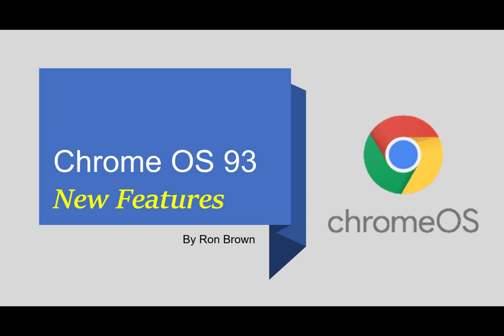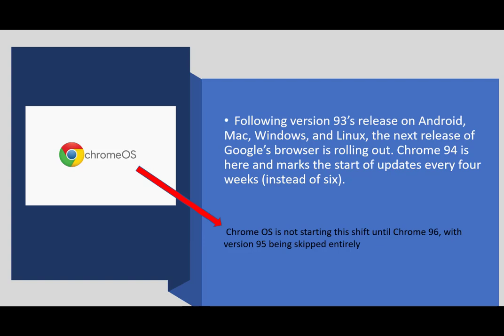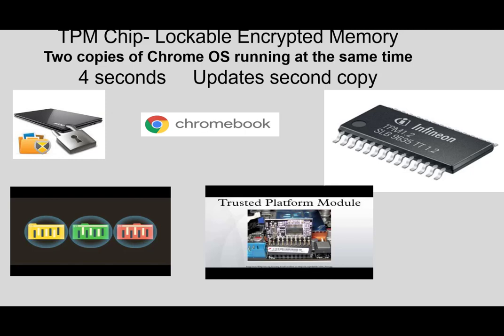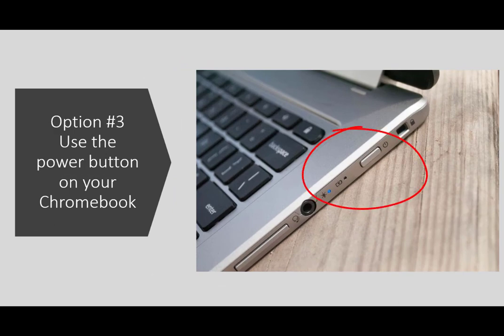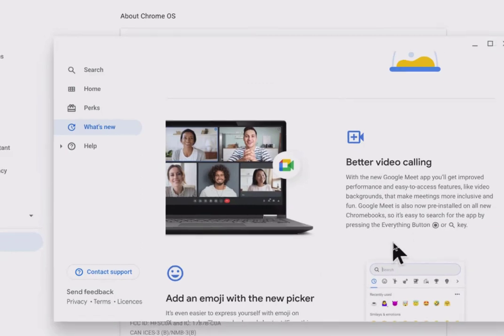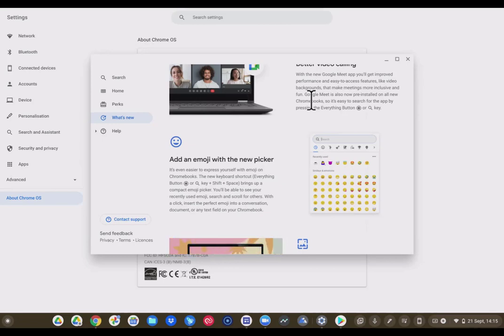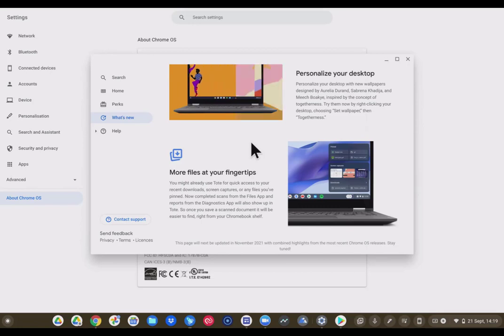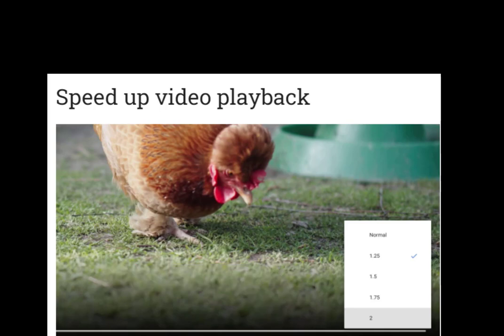Chrome OS 93 Explained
Table of Contents:

00:00 - Chrome OS 93  New Features
00:26 - Chrome  & Chrome OS
01:11 - Marker 11
03:02 - Chrome OS 94
03:18 - Different OS Sizes
04:33 - Two copies of the OS
06:33 - Changing OS Copies
09:00 - New Features
09:12 - How to manually update your Chrome OS
11:14 - Google Meet for Chromebook
12:42 - Google Meet in the Play Store
13:39 - The New Emoji Picker
15:59 - Personalize your desktop
16:24 - More files at your fingertips
18:05 - Improved launcher app management